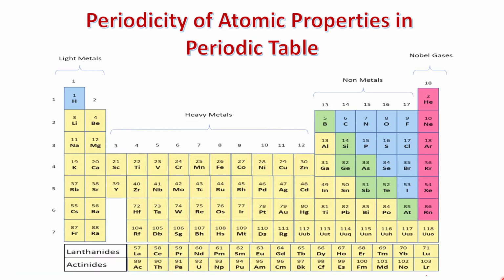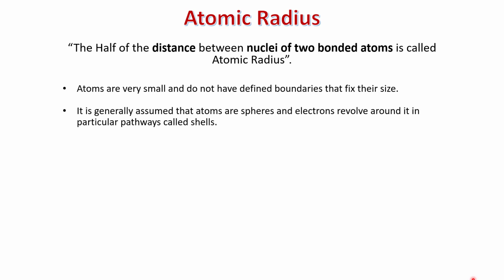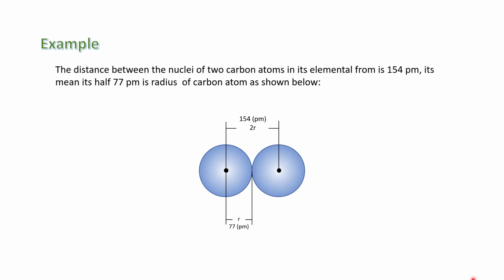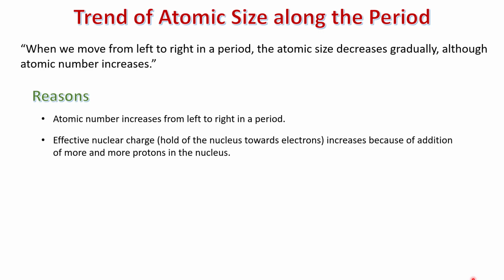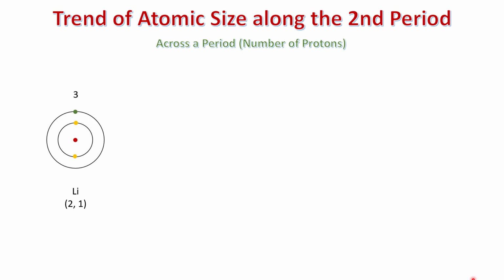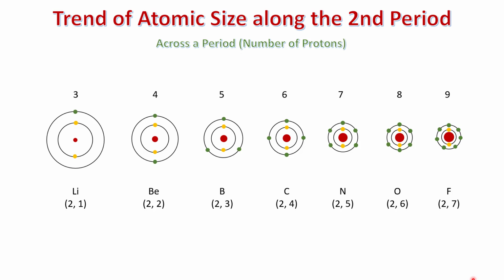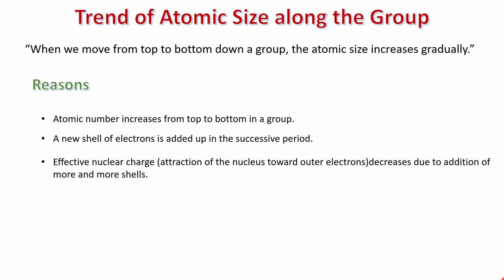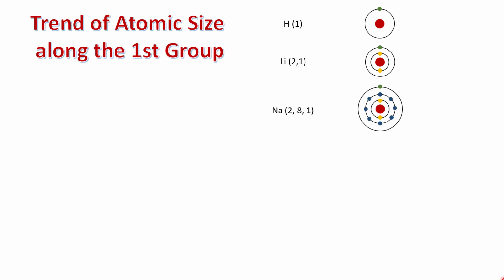Atomic Radius and its trends | Atomic Size in Periodic Table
In this video you will learn about one of the Atomic Properties that is Atomic Radius (Atomic Size) and its trends in periodic Table.
We will also discuss that how elements reacts or behave when they are arranged on the basis of increasing Atomic Numbers and what are the variations in their pattern.